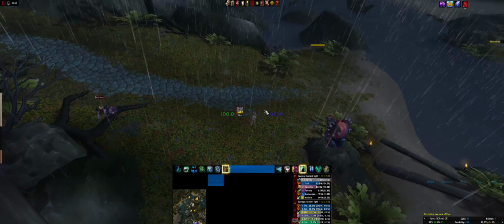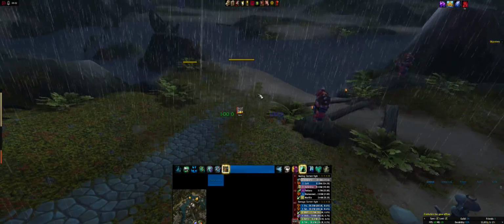World of Warcraft: Setting up an Effective Raiding User Interface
In this video, I discuss helpful tips for making a user interface that HELPS you raid, and makes your job easier!